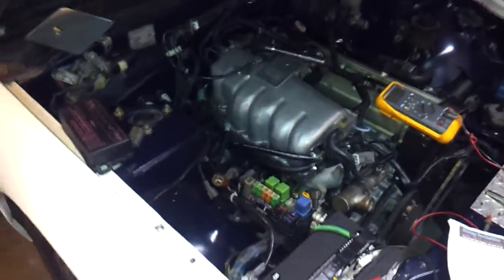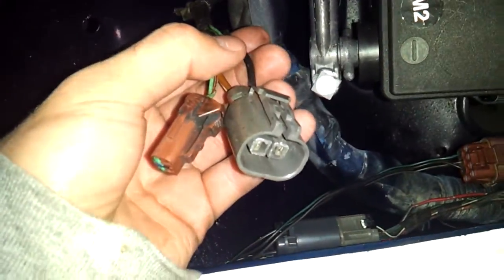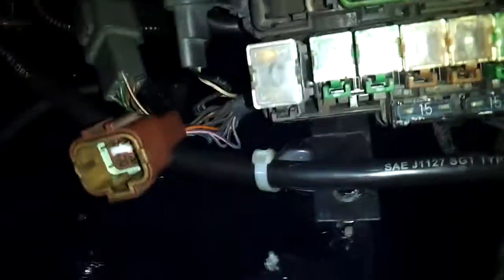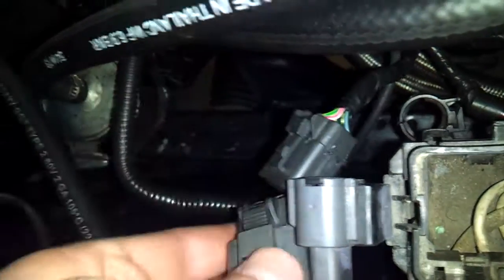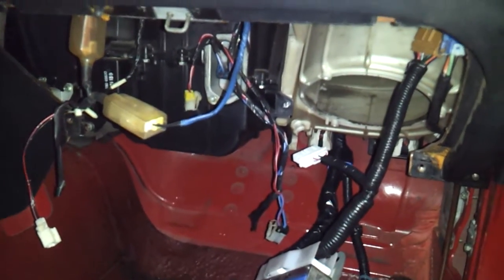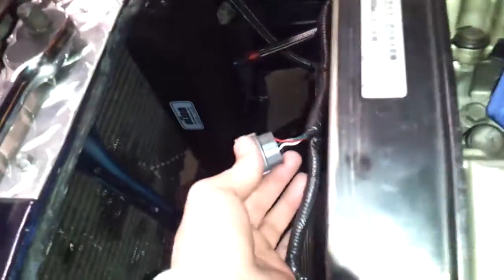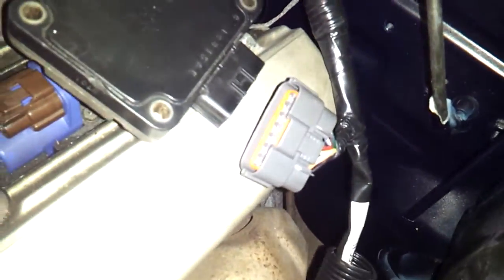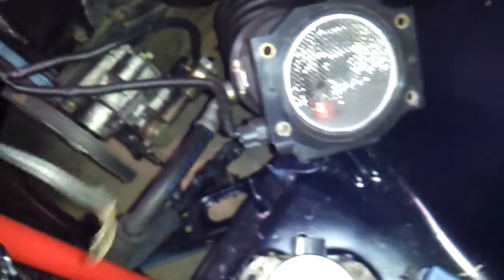Rb20det wiring help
Help. Power stays on if cluster is plugged in and key out. No spark. Only fuel.